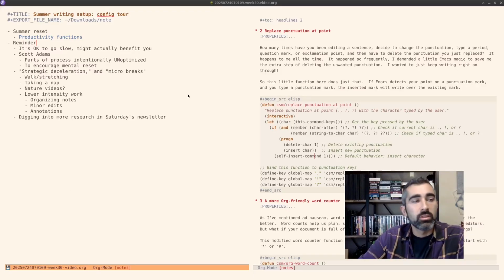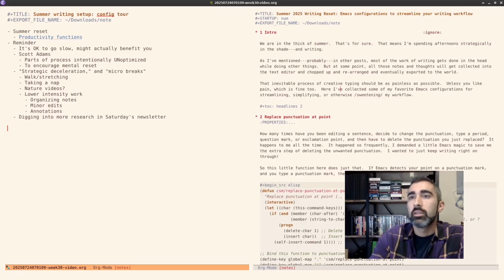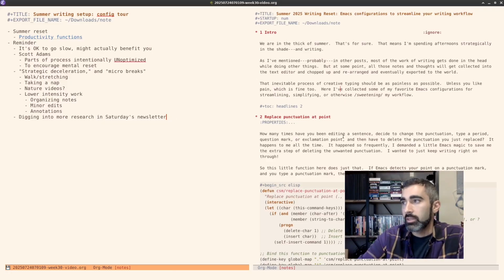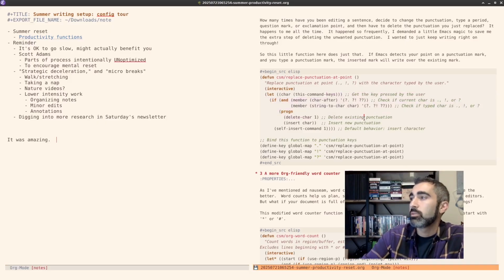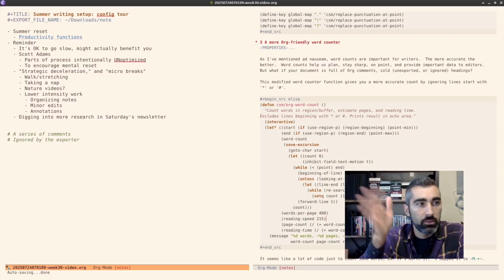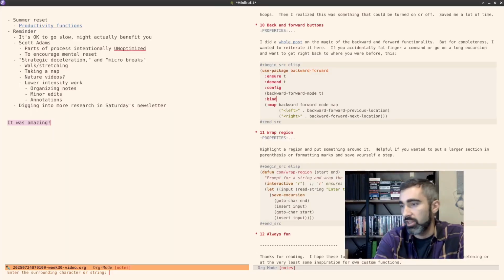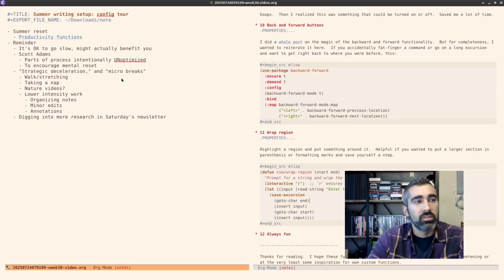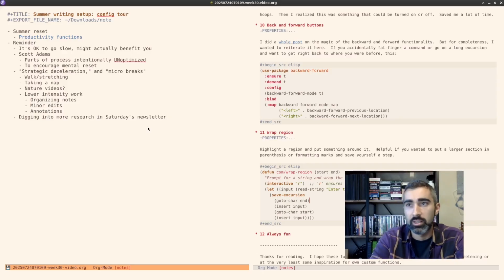Summer writing config tour and slow productivity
Taking a little tour of some Emacs functions from my config file, and talking a little bit about slow productivity. Check it out!